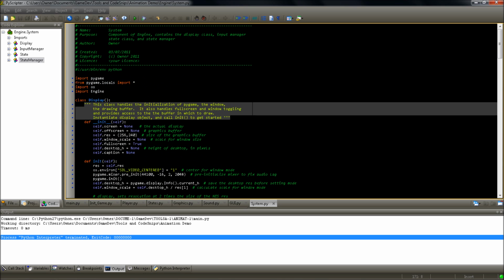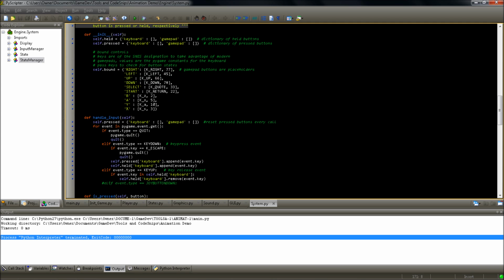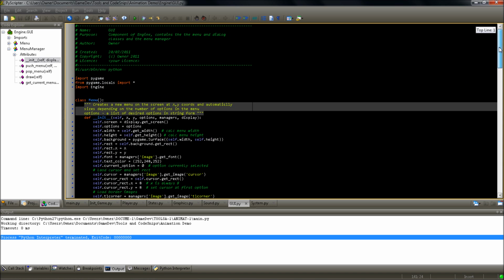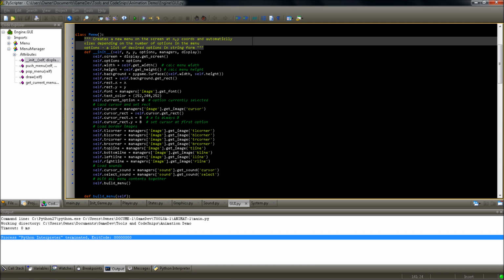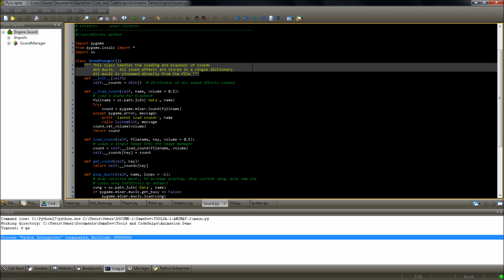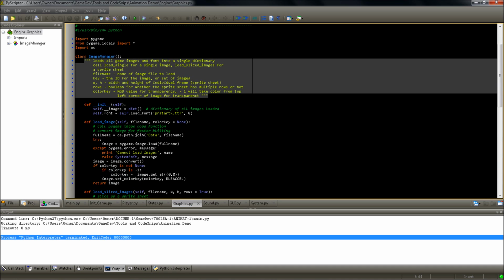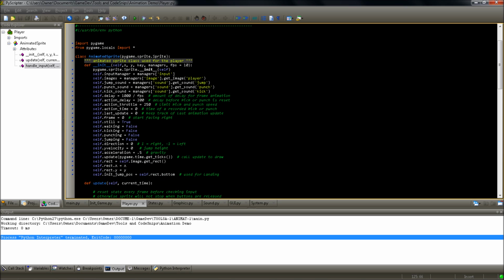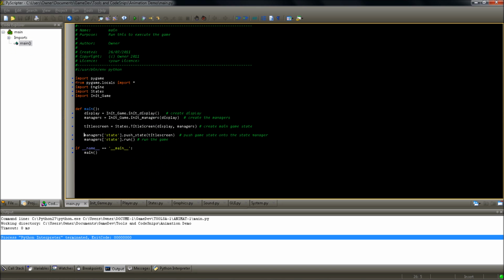Retro 8-bit Game Engine Development - Round 1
The start of a 2D game engine I'm writing.  Has various manager classes, a state machine, and dynamically sized menus.  Written in Python with Pygame